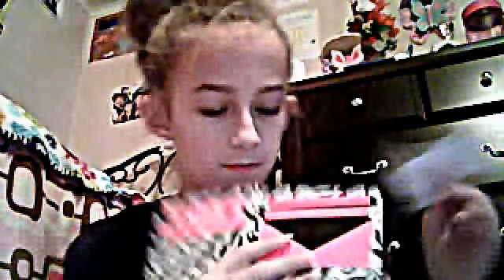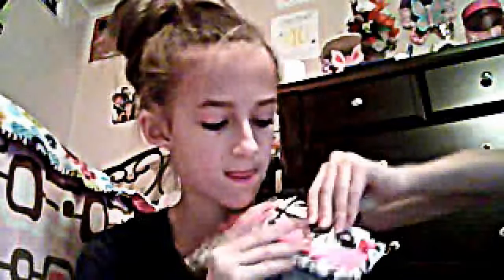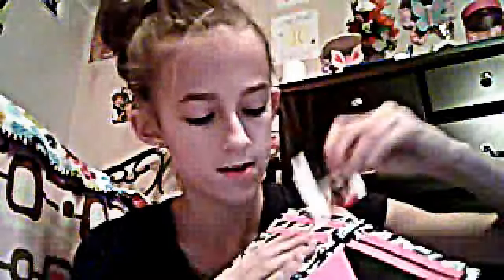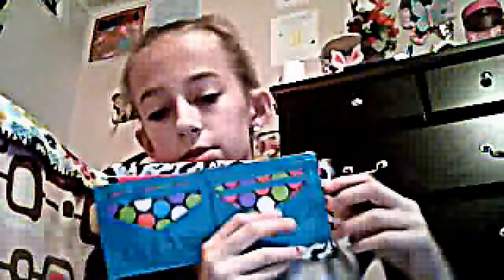2 New Bi-Folds FOR SALE!!!